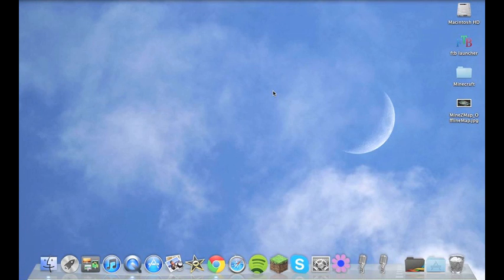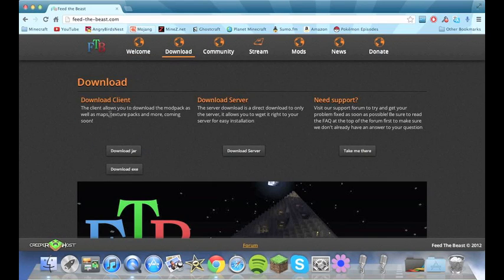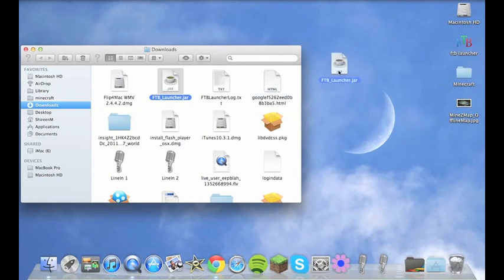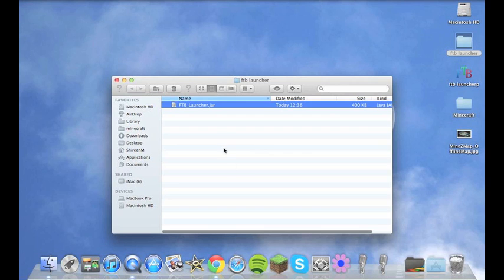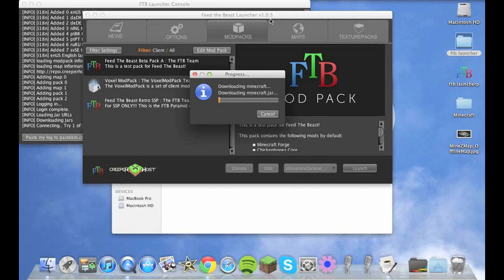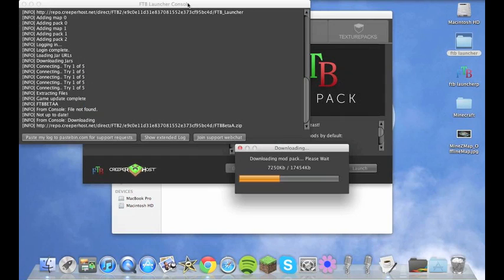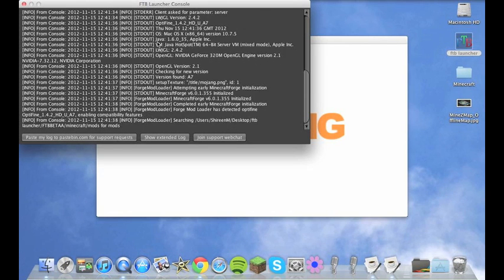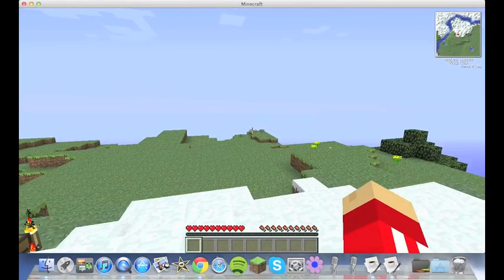How To Install Feed The Beast Launcher v1.4.2 (For Mac)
In this video I will be showing Mac users How To Install the Feed The Beast Launcher. It is quite easy to download and install, but it is different from installing this on Windows.